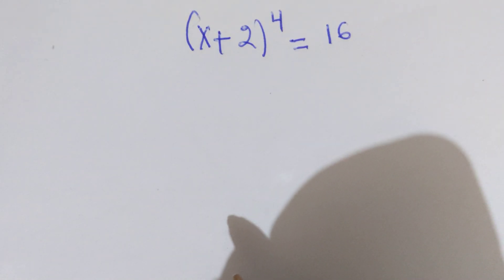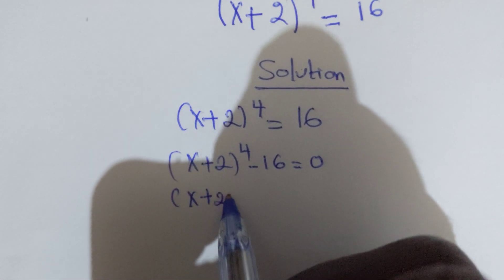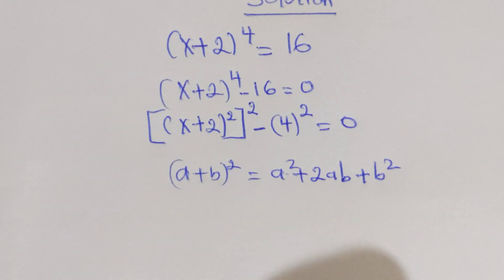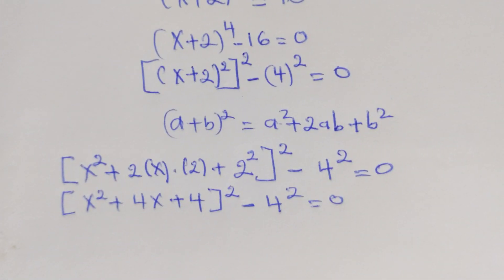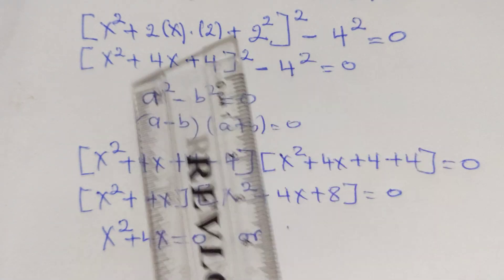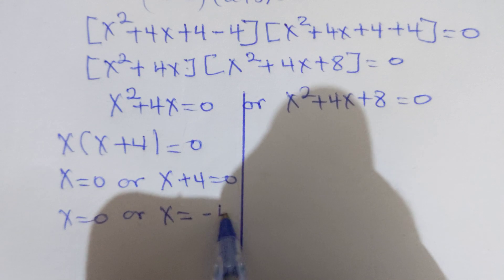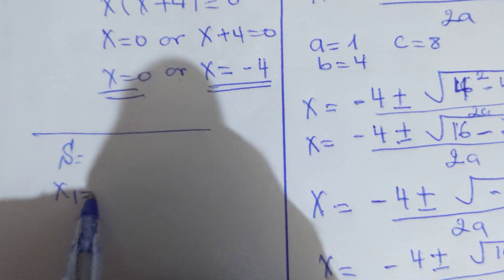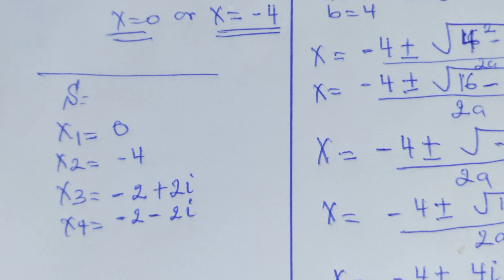Germany |Math Olympiad || The Complete Solution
wonderful math Olympiad problems. find the value of x=?? The complete the solution

Your Query 👇
•Mathematics Education
•Algebraic Expressions
•Thailand junior maths olympiad questions Germany
Math Olympiad

Maths Olympiad |A tricky Maths Olympiad Equation solve for x |Can You solve
Harvard University Admission interviews maths trick! Calculators Not Allowed
Can you Pass Stanford University Admission |Simplification Interview
Nice Math Olympiad Algebra Equation | How to Solve?
China |A Nice Olympiad Trick|Calculator Not Allowed
Math Olympiad Challenge b³+b=30 |The Complete Solution |Best Trick
Harvard Entrance Examination Question |Solve for ''b''
Germany |A Nice Olympaids Tricks! No Calculator Allowed
Japanese|A Nice Algebra Simplification |Math Olympiad
math booster
math olympiad problems The Complete Solution
olympiades mathématiques
germany math olympiad
maths olympiad
maths
algebra exponential equation
exponential equation
a nice algebra problem
calculus
Shasir
Mamta maam
calculate
syber math
PreMath
math hunter
Learncommunolizer
TabletClass Math
master t maths class
higher mathematics
mamta maam
valery volkov
bprp math basics
brain station
MindYourDecisions
Math Queen
math olympiad
algebra problem
rmo math olympiad
Whole math
Math talker
Maths black board
Super academy
Math booster
imo
solve
Aa
Bc
indian math olympiad
mathgist
vijay math
bts
lol
learn
online math teacher
math tutor
tution teacher
math class
rashels classroom
preparation
algebra
algebra expressions
maths olympiad
SA Logic
olympiad algebra
maths help
maths prep
statistics
fractions
mental math
math secret
maths hunter
just algebra
math window
sybermath
learncommunolizer
bprp math basics
video sharing
camera phone
video phone
free upload
PreMath
trigonometry
math is fun
olympiad
probability and statistics
algebra 1
geometry
Math Olympiad
olympiad math questions
mathematics
math puzzles
maths calculus Fiston Blessed Maths Tutor
number theory
high school math
college math
math help
imo
online learning
Olympiad Mathematics
maths
Andy Math
algebra
pre-algebra
college
GED math
school test
geometry help
ASVAB GMAT GRE SAT ACT middle high tutor
online lessons
math olympian
ecuaciones funcionales
matemáticas avanzadas
funciones matemáticas
problemas funcionales
mathematics
algebra problems
trigonometry Exponent
Exponent problem
find x
find all values of
simplify Simplification
power of
simple math
Olympiad
Aptitude Question
math Olympiad#equations